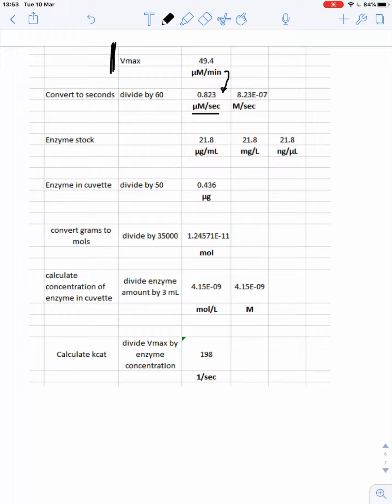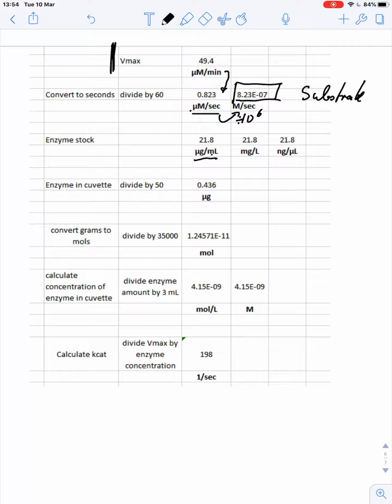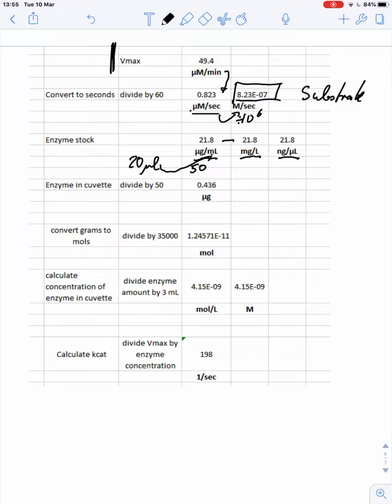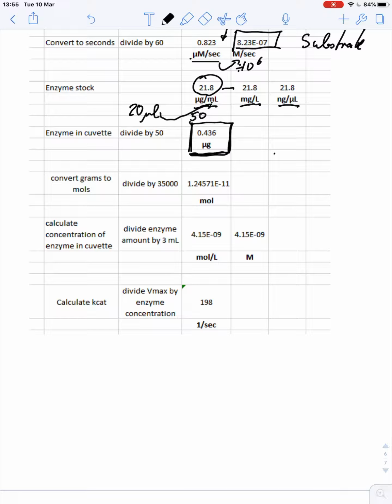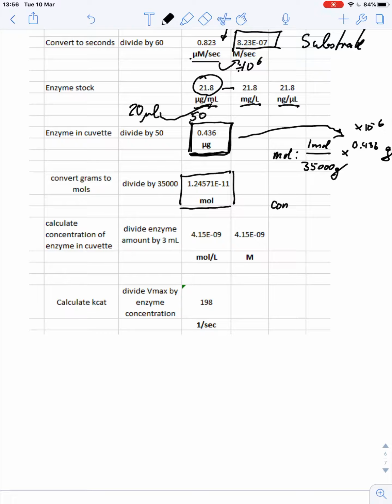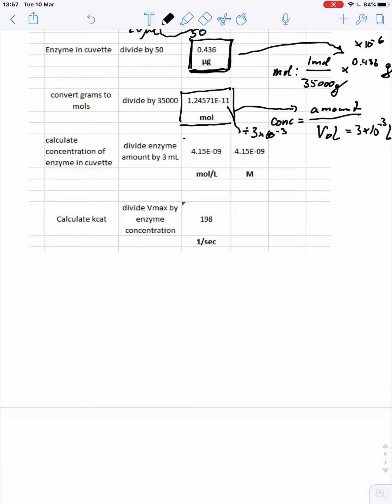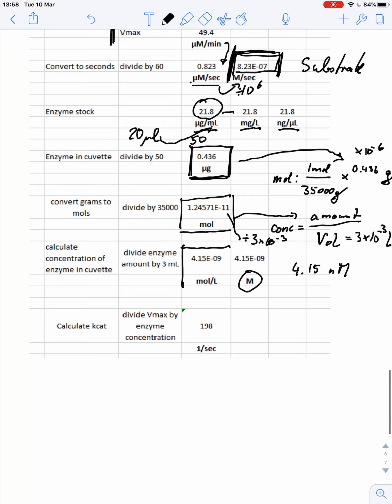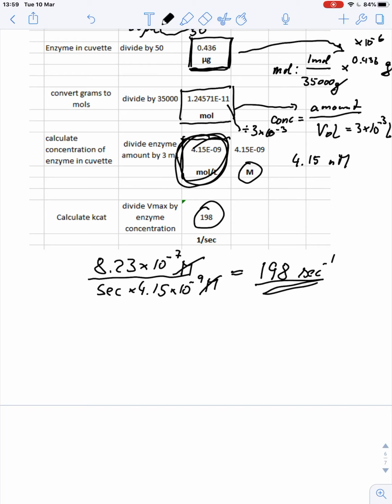Calculating kcat (turnover number) for mini-project